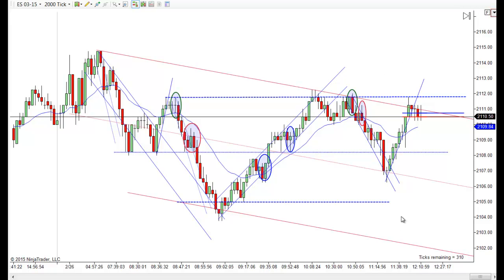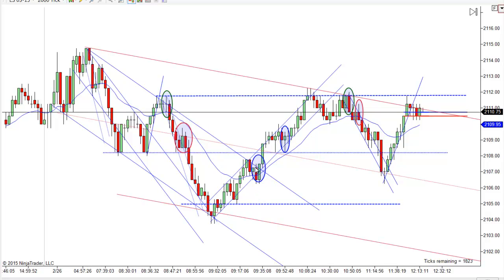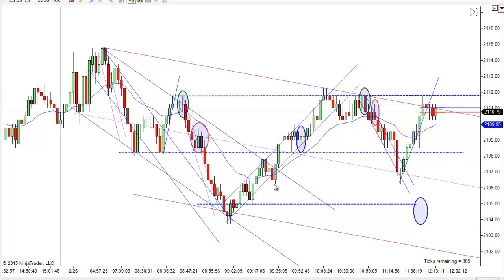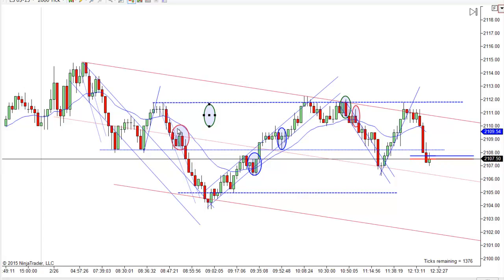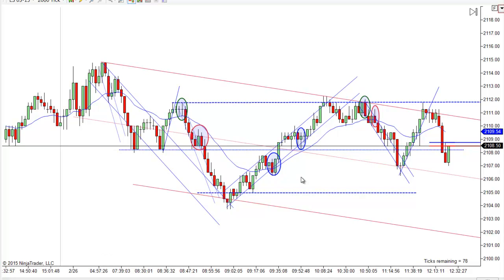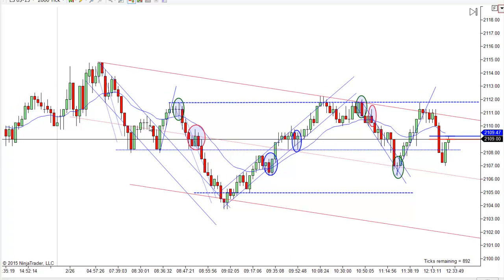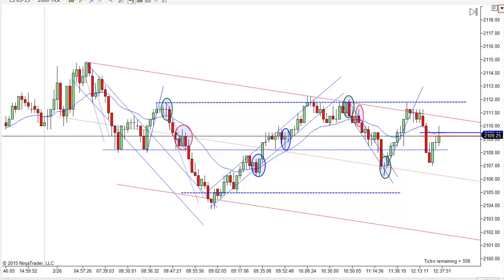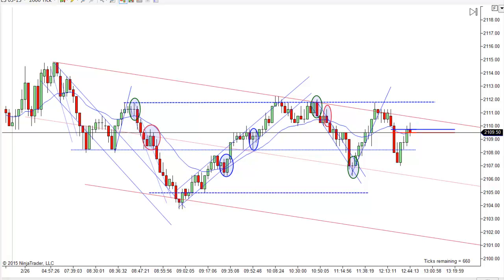Price Action Trading With Mack 2-26-2015